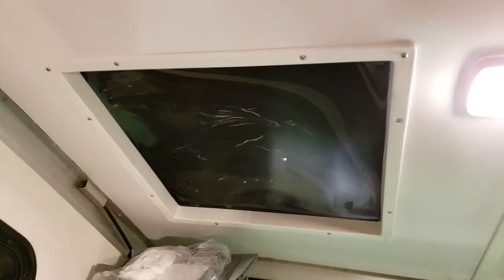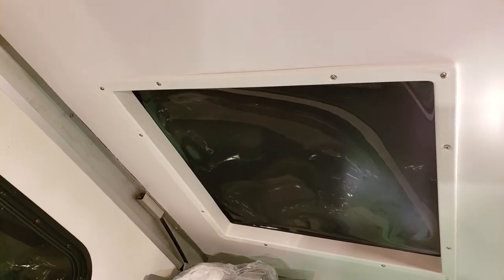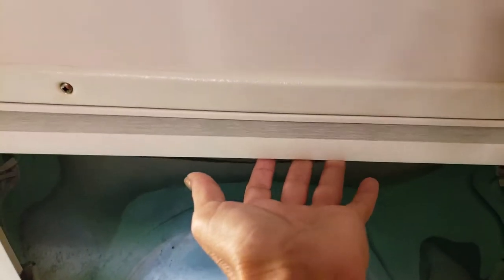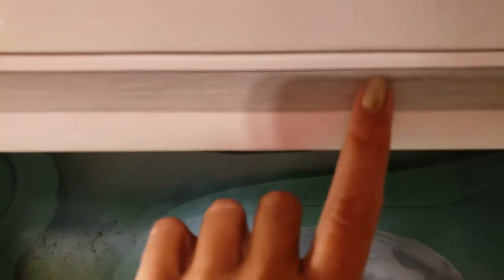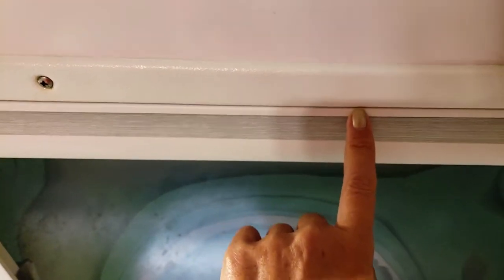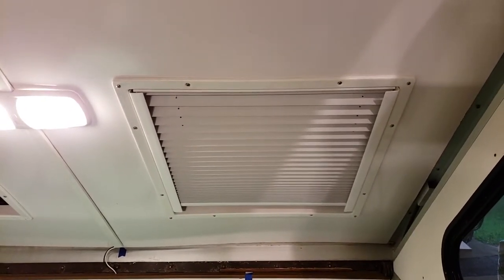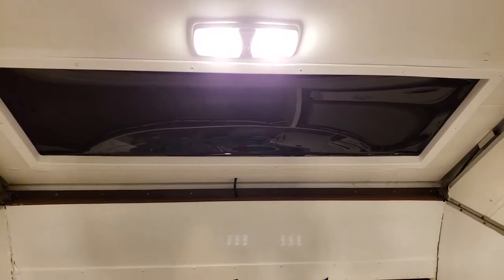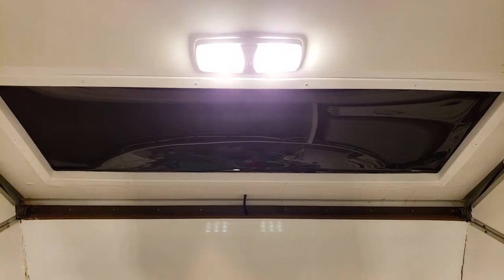Aliner Makeover and Repairs: DIY Window Blind 9/8/18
I refused to pay $200+ for Aliner bubble window blinds that fit inside the frame so I decided to try making my own with plastic 1.5 inch corner protector as the track for the blind (I bought a 48 inch length and cut it to size) and bought a 36 inch cordless blind that could also be cut down to size.

3-Tier Hanging Basket Heavy Duty Wire

4" Bumper Cap With Vent Holes and Squeeze Grip for Easy Installation and Removal (2 Pack)

4" Liquid Rubber Seam Tape

20" Gas Prop, Quantity (2), Force 100 Lbs Per Prop
10MM Flat Gas Spring Mounting Bracket
10MM Ball Stud Bracket for Gas Spring
4 Pcs 100N/22.5lb Gas Strut Cabinet Door Lift

3/8 Flare Hose, 5 Feet Propane Flexible Hose Assembly
12" Pigtail Propane Hose Connector

20A Solar Charger Controller Solar Panel Battery Intelligent Regulator
10 Gauge 10 AWG One Pair 10 Feet Black + 10 Feet Red Solar Panel Extension Cable Wire MC4 Connector

Ryobi P731 One+ 18v Dual Function Power Inflator/Deflator Cordless Air Compressor Kit w/ Adapters